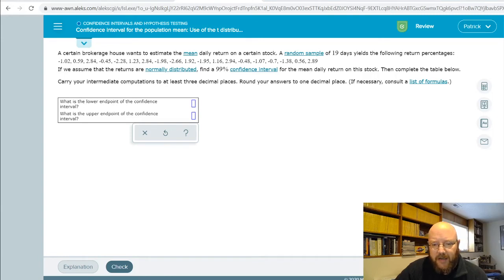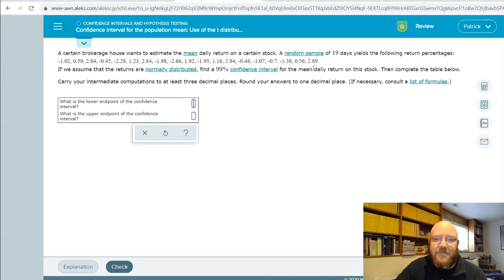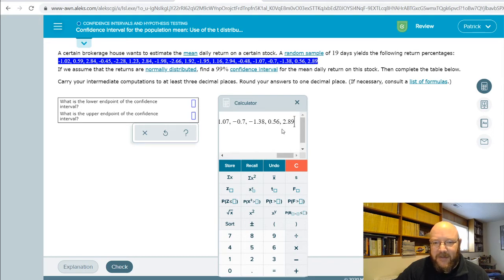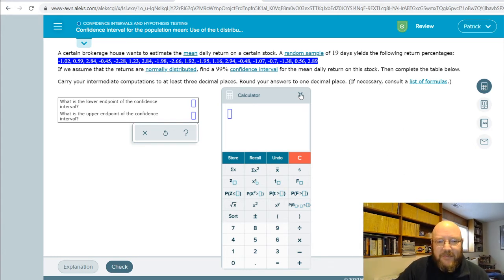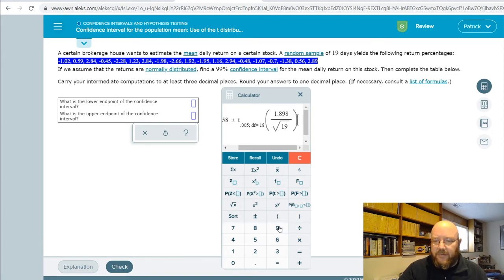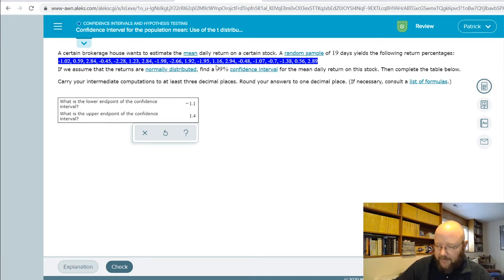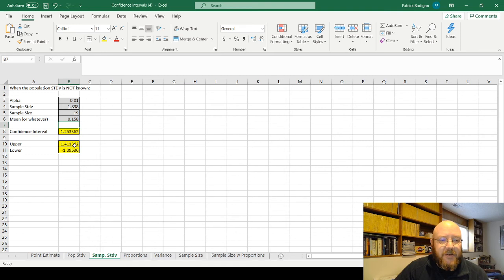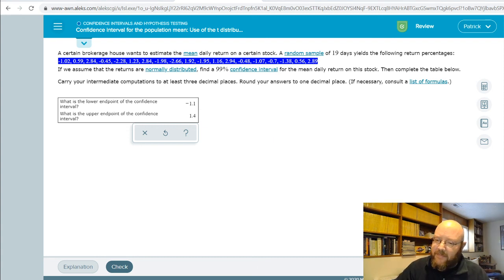BUSAD265 Ch9 Confidence Intervals for the Population Mean Use of the t Distribution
More fun with the ALEKS calculator here - remember to use t(box) for these!!